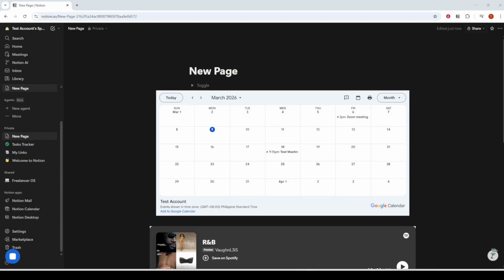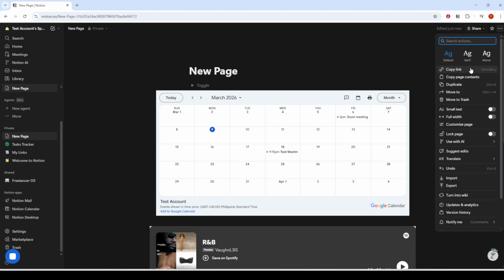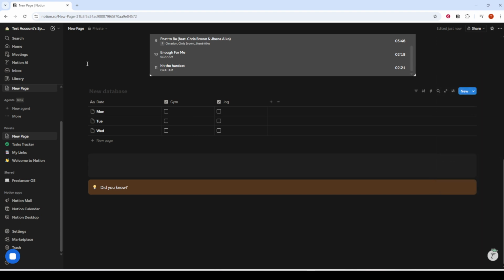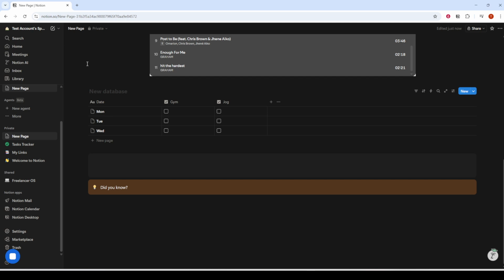How To Change Page Width To Full Width In Notion (Step-By-Step)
Learn how to maximize your workspace by changing your Notion page to full width. This tutorial covers the exact steps to expand your layout, allowing you to fit more columns, databases, and content on your screen.

In this video, you will learn:
• How to access the page customization menu
• The toggle for enabling full width layouts
• How to apply these changes to any Notion page
• Tips for organizing content in a wider workspace